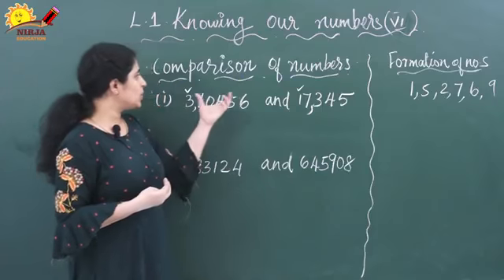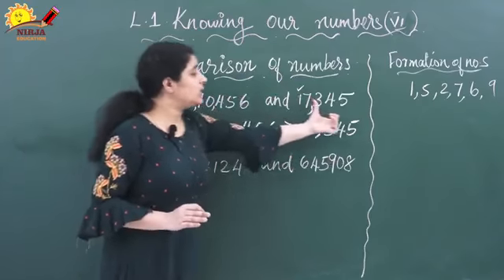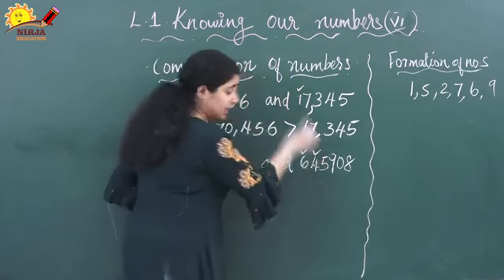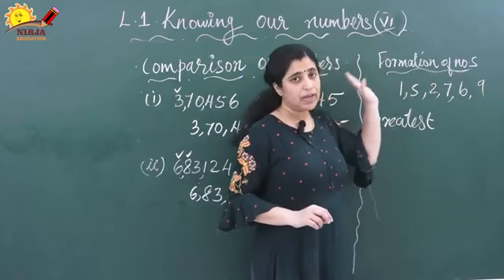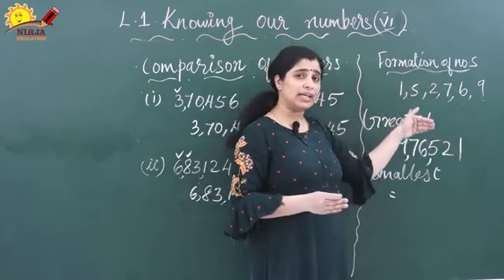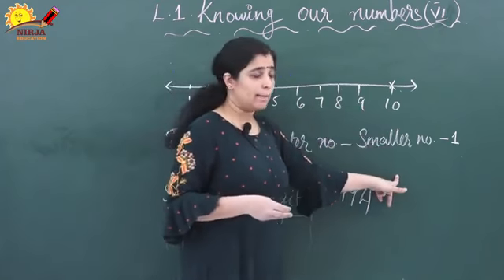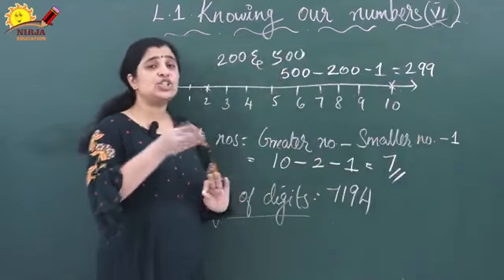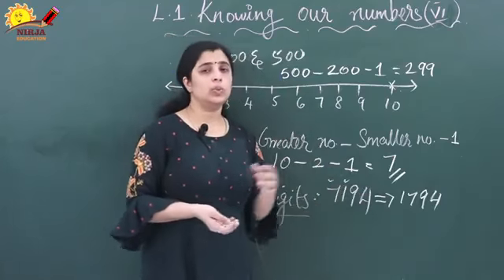STDVI MAT L 1 Knowing numbers V2